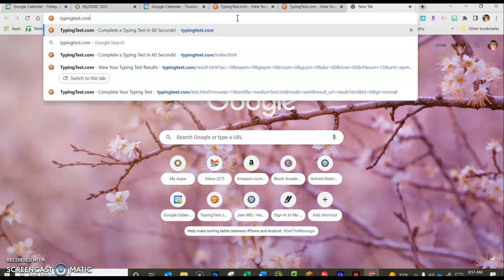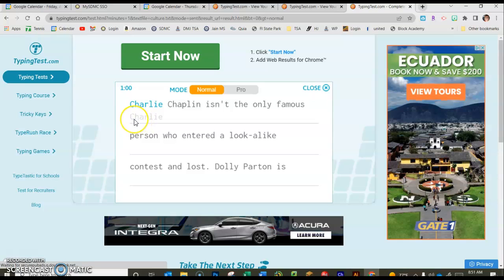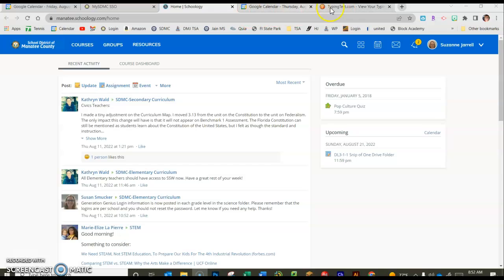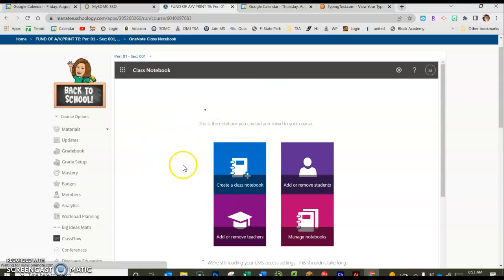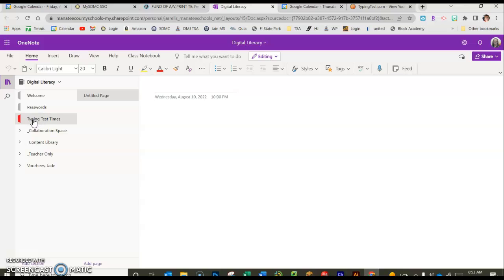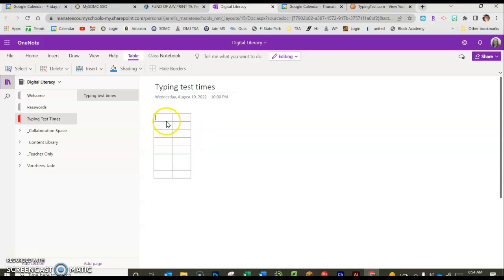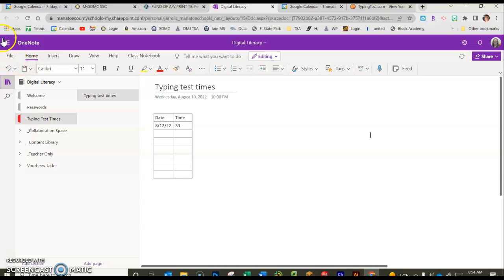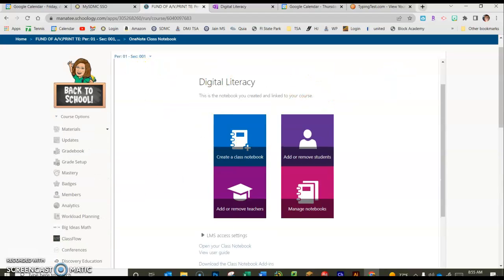DL 2 Typing